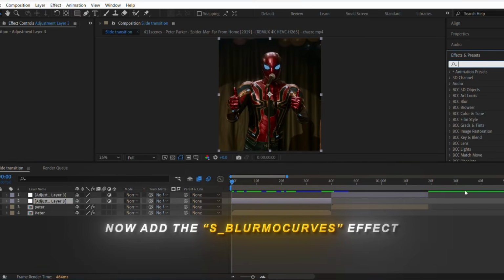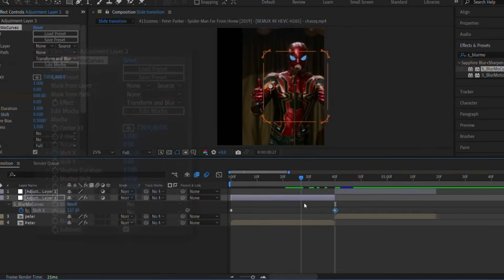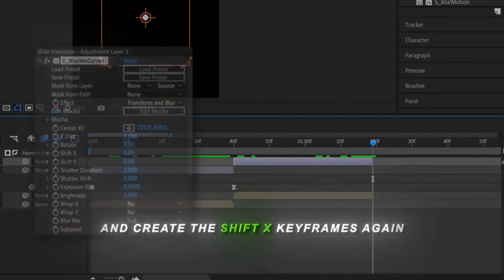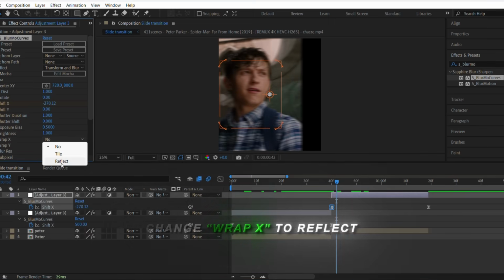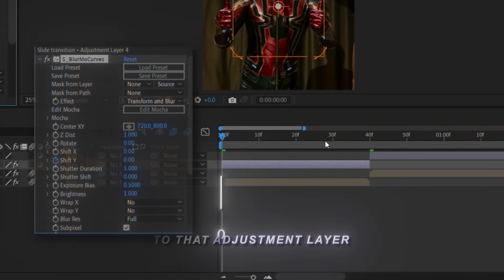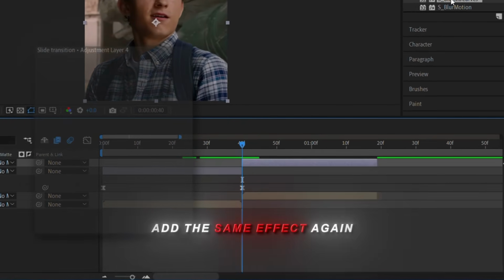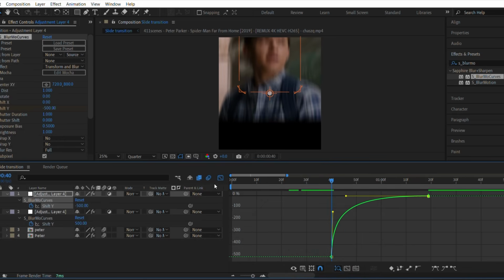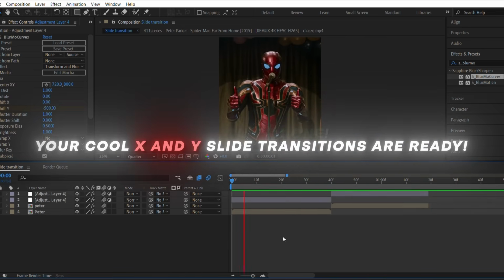SMOOTH SLIDE TRANSITION TUTORIAL | AFTER EFFECTS